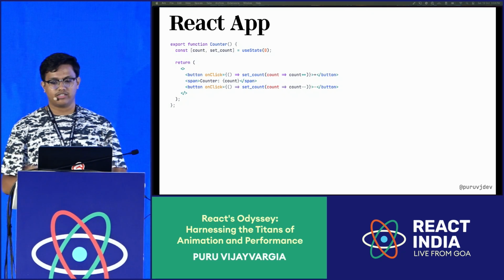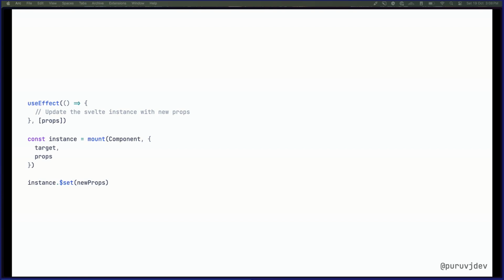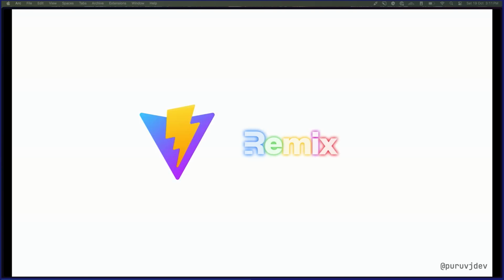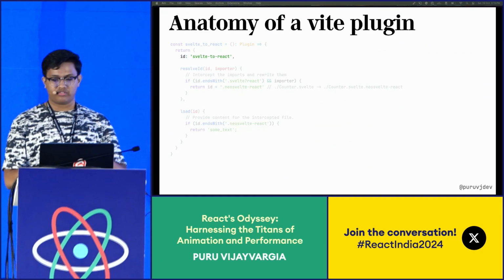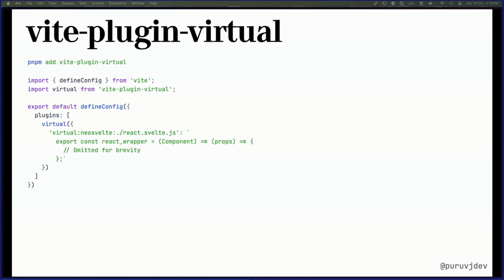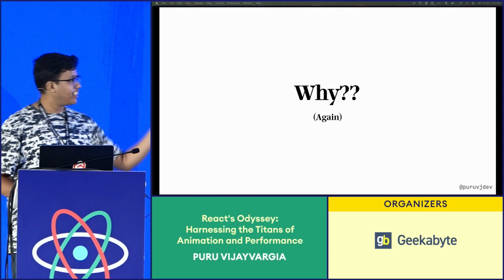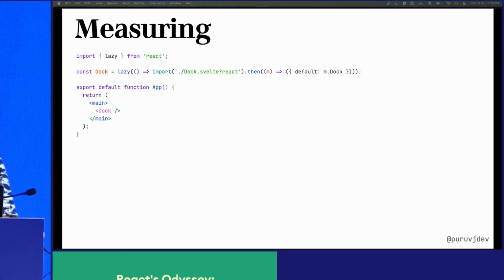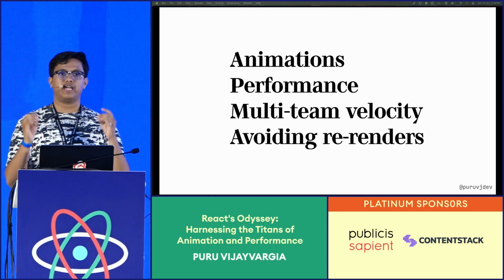React's Odyssey: Harnessing the Titans of Animation and Performance - Puru Vijayvargia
Flipping the multi-framework approach, we'll integrate Svelte's animations and Vue's reactivity into React, turning it into a metaframework playground for peak performance and flexibility.

Speaker Details:
Puru Vijayvargia
Open Sourceror, Compressionist, Performance freak